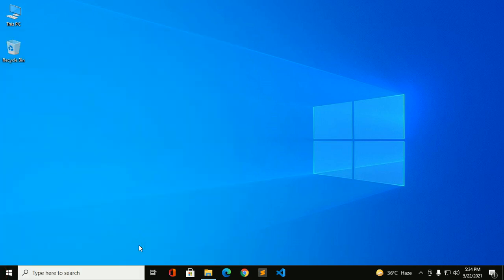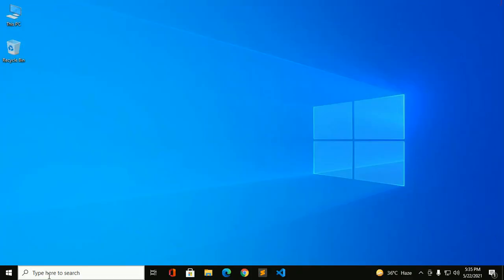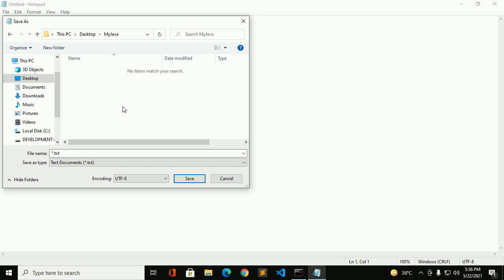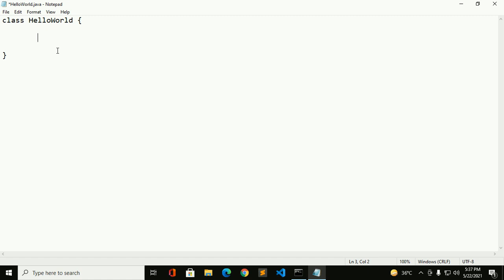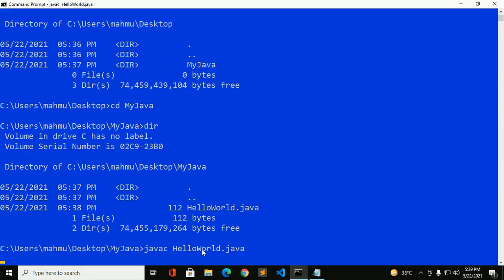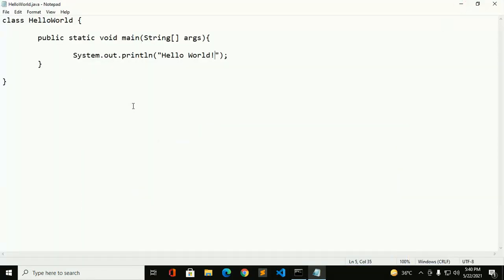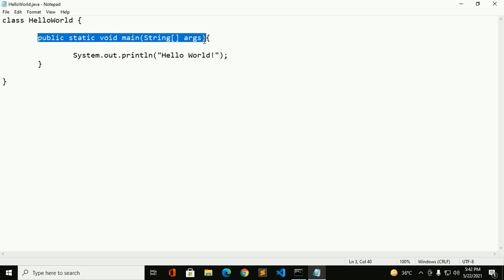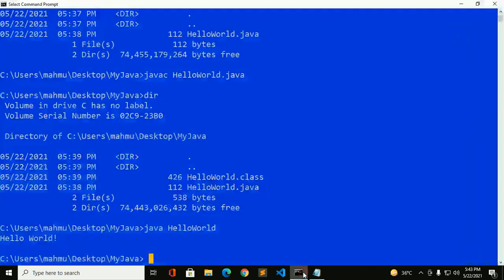How to compile and run Java program from command prompt by writing code on Notepad in Windows 10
In this course you will learn How to create, compile and run Java program from command prompt using Notepad in Windows 10